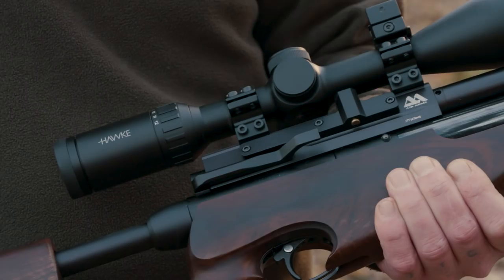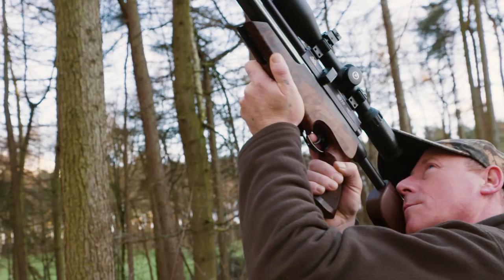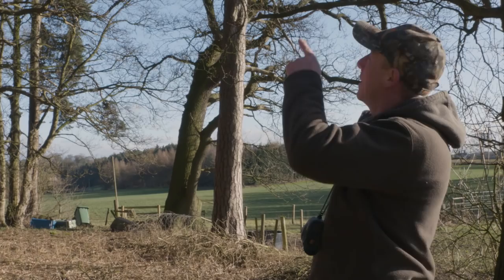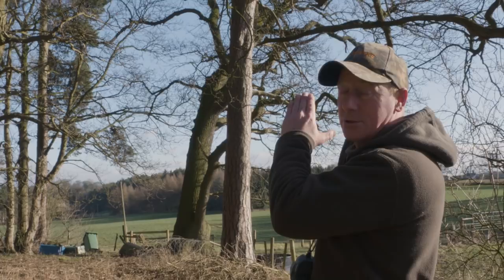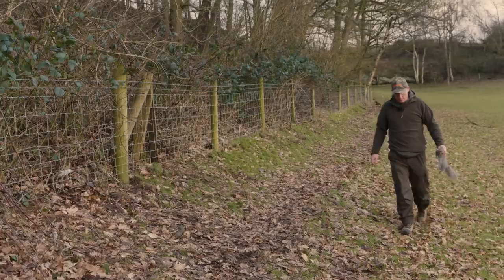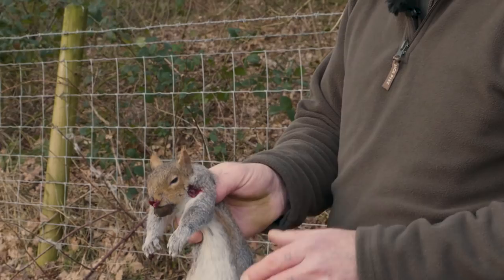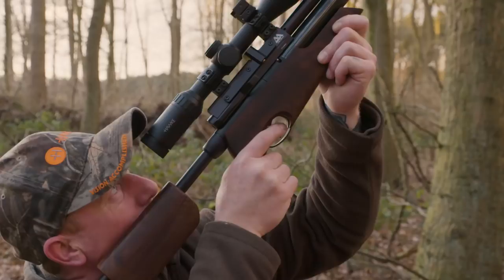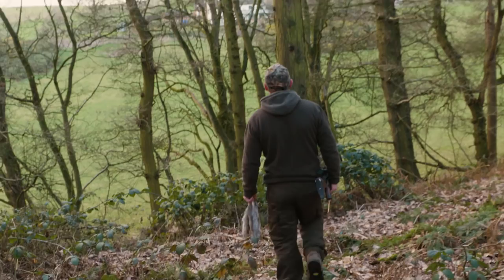Airgun Hunting: Squirrel Shooting with the Air Arms S510 TDR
To learn more about Eddie Jones, visit his ambassador

Great British Shooting isn't just about the shooting season, it's all the handwork that goes in throughout the year.

For this squirrel hunting adventure Eddie has chosen the brand new Air Arms S510 TDR air rifle and the Hawke Vantage scope.

During this outing Eddie discusses ethical hunting and the importance of only taking a safe, clean shot.

After a thoroughly search of the woodland, Eddie is able to successful shoot a squirrel.

It isn't just squirrels that Eddie has in his sights. After spotting a pesky rabbit in a nearby field. Eddie takes a shot, but unfortunately he hit a wire fence.

Although all of Eddie shooting wasn't successful, the Air Arms S510 TDR has performed flawlessly yet again.

Next time on Great British Shooting, we join Ian Harford and Steve Wild as they discuss muntjac stalking and deer management.